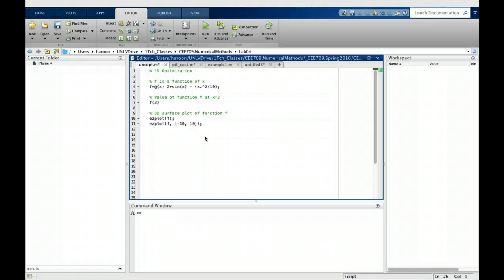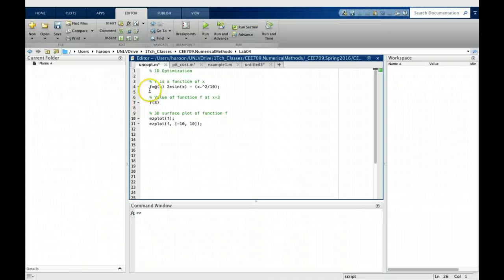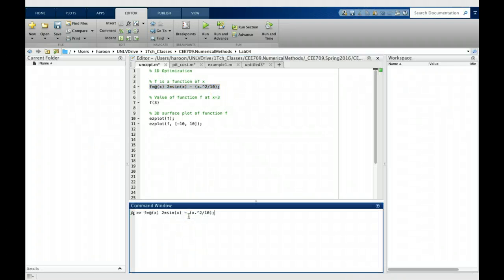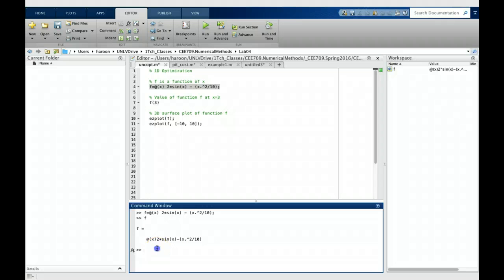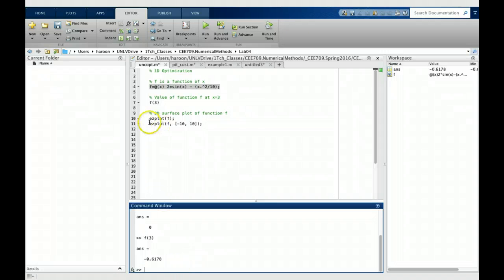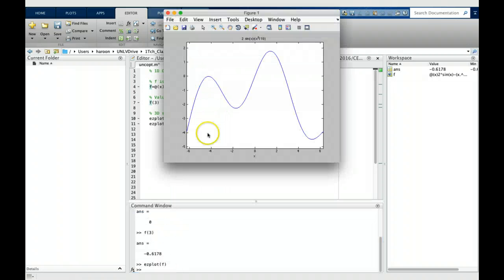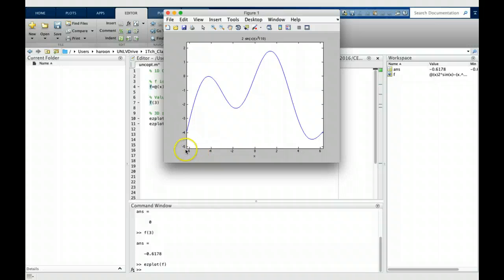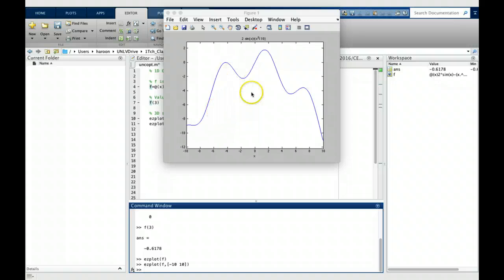Lab04_1: Coding Math Functions